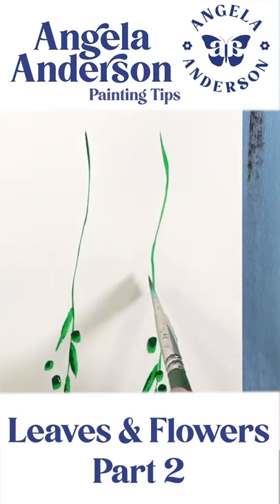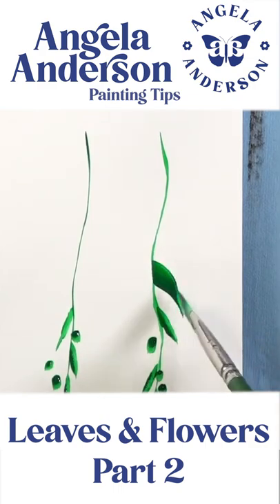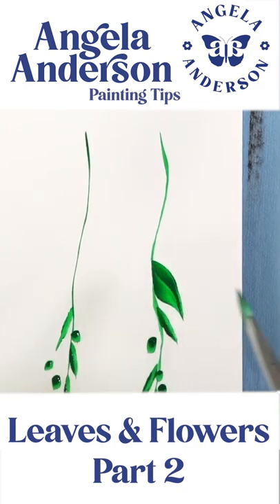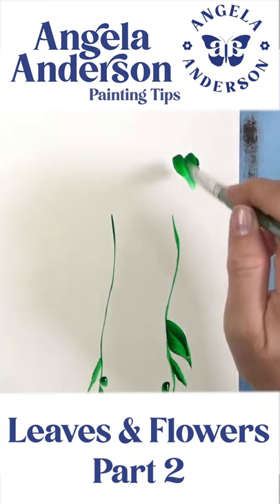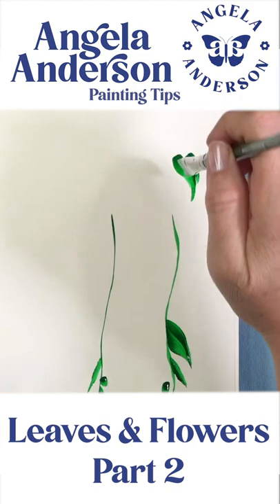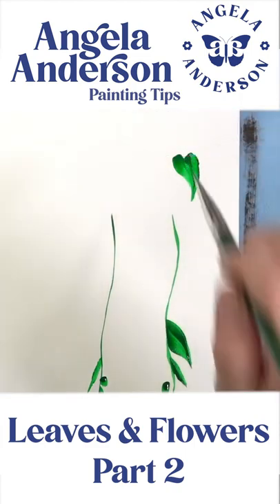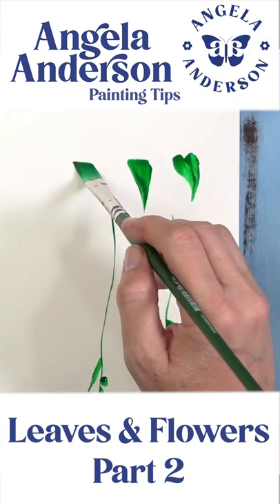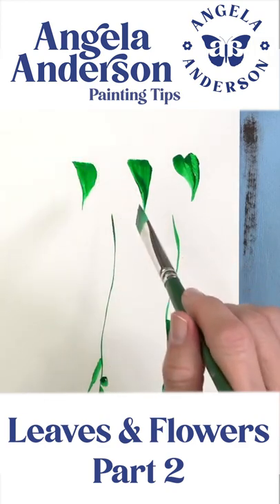How to paint Leaves & Flowers series: Part 2